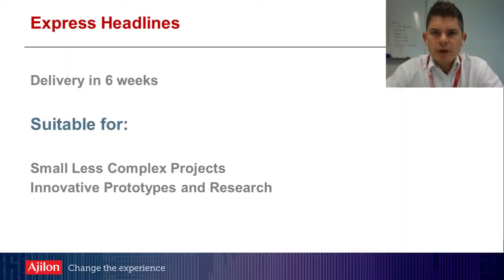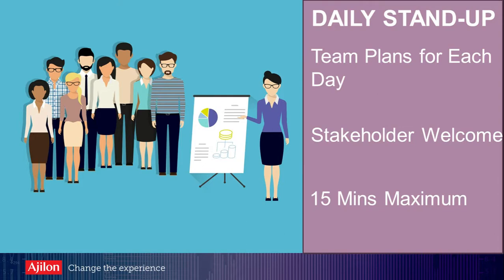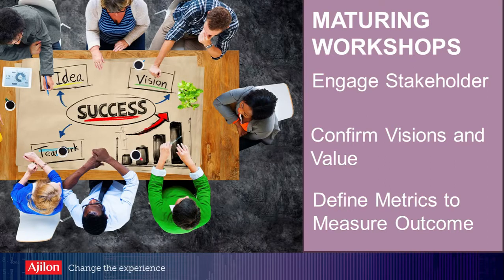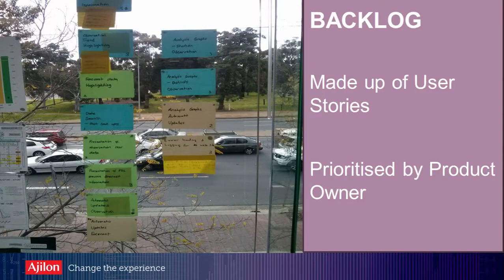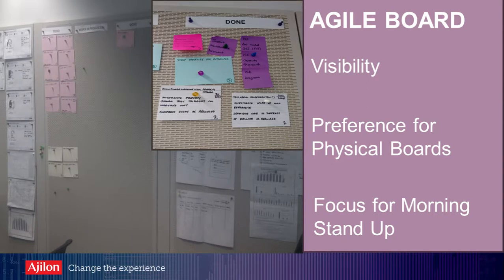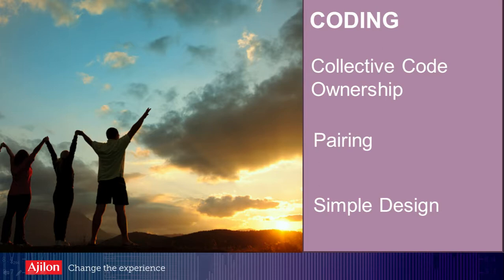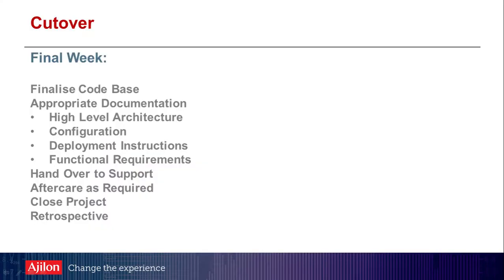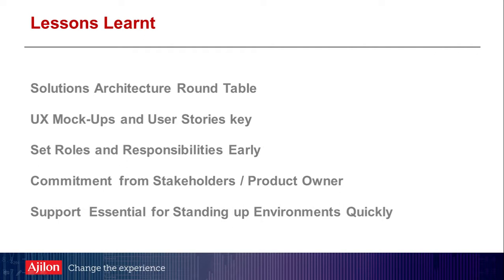Express - Introducing Agile to Enterprise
An introduction to the Express delivery approach which is designed to deliver an outcome in 6 weeks!

The Express approach has been used with a number of Australian clients to not only successfully deliver projects but to also introduce agile techniques.

Delivering projects in such a short timescale is challenging and is only achievable with the correct team structure and use of agile practices.

Learn about the approach, the techniques used and lessons learnt along the way.